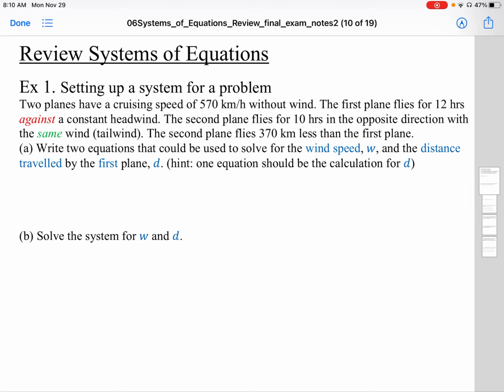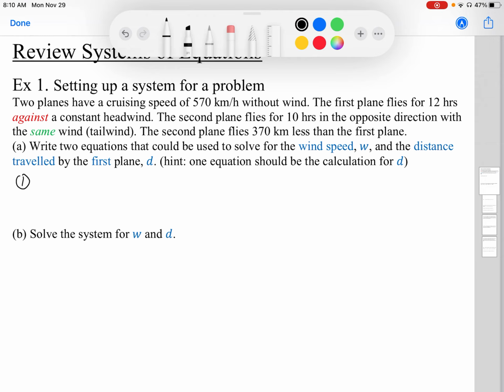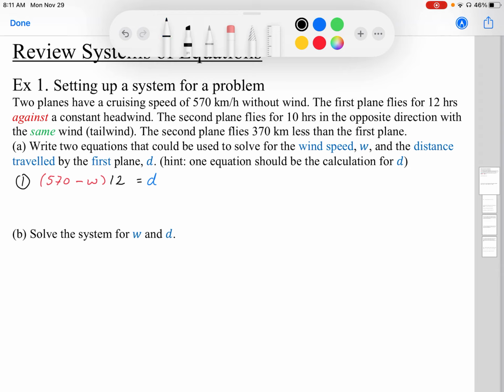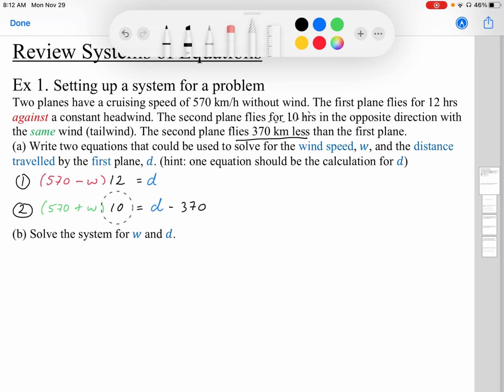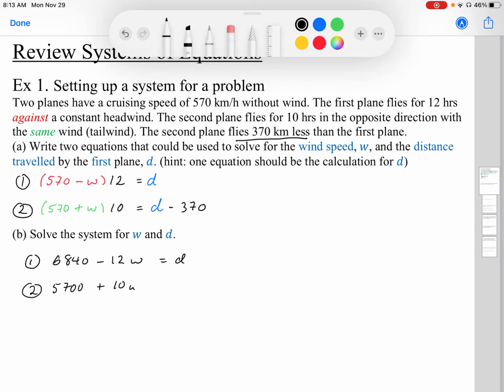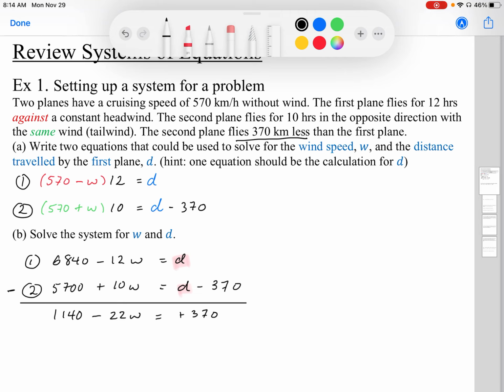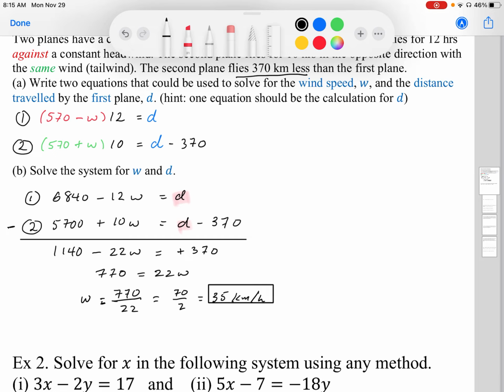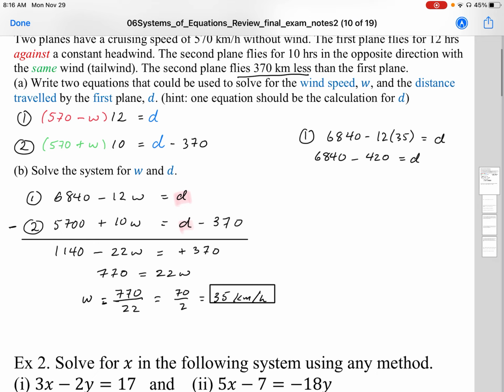06 Systems of Equations Review Final Exam Part1